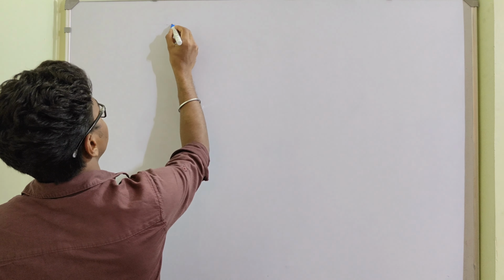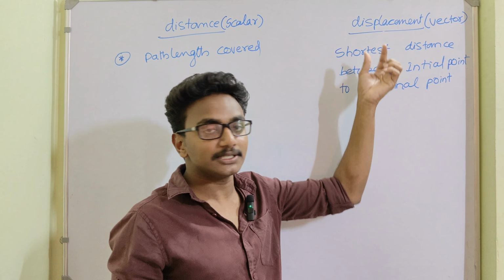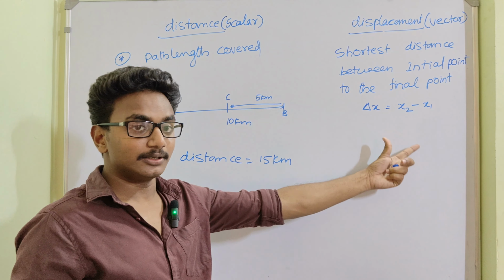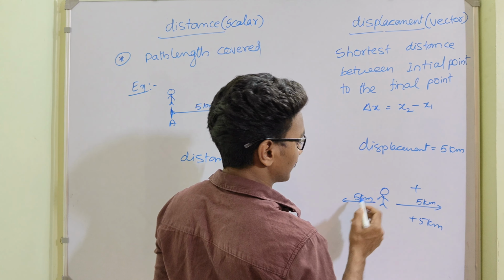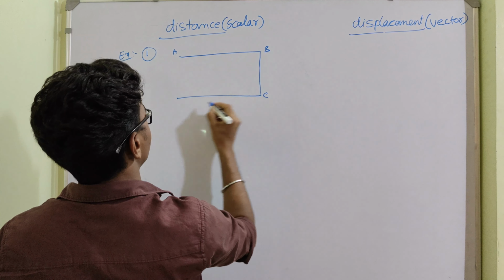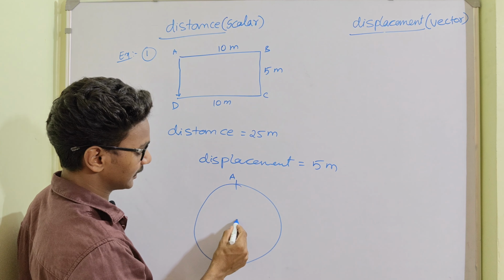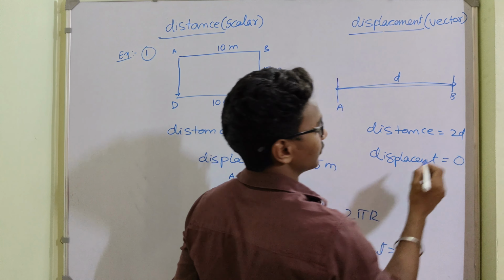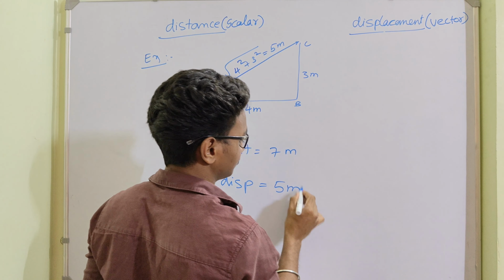Motion in a straight line || Distance and displacement || chapter - 3 || Class 11 Physics